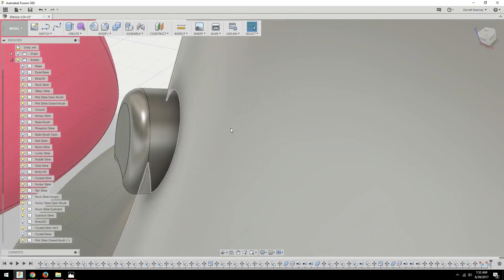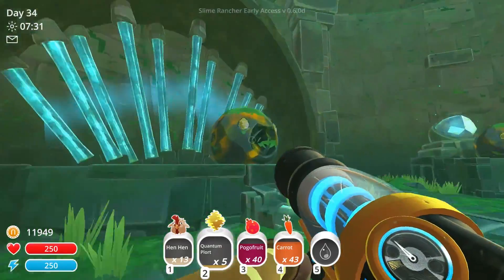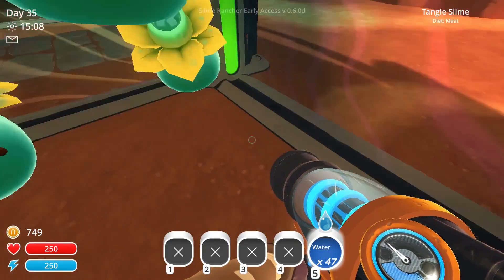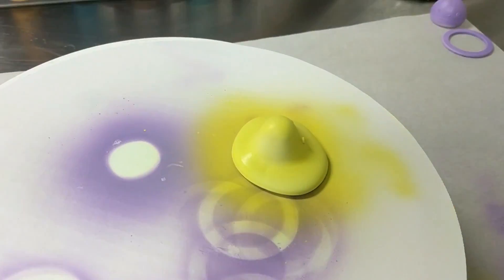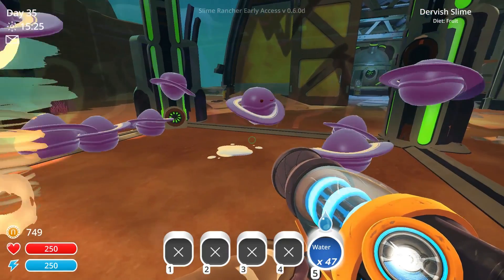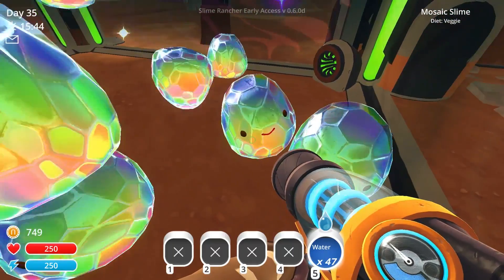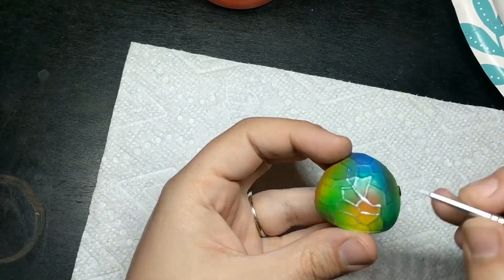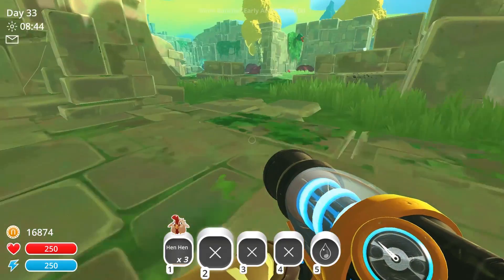3D Printed Slime Rancher - Dervish, Fire, Tangle and Mosaic!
Adding to my 3D Printed slime collection this time is the Dervish Slime, Fire Slime, Tangle Slime and the shiny Mosaic Slime. I created the models in Fusion 360, with the exception of the Mosaic Slime, which I used ZBrush for.

After I finished modeling I prepared the models using Simplify3D, Meshmixer and NanoDLP and printed them out on my Wanhao D7 using FunToDo Snow White resin.

Then my wife painted these slimes using a combination of primer, airbrush and brush paints. She mostly used the airbrush for the main colors and all the fancy gradient work. Then she used her paintbrush for the smaller details like the eyes and mouth.

I'm really happy with how these came out. Let me know what you think! And I'll be adding more to this Slime Rancher series very soon!

Printer: Wanhao D7
Filament: FunToDo Snow White Resin
Layer Height: 0.1mm
Supports: No (Yes for Tangle)

Chelsey's Airbrush
Airbrush Paint
Hatchbox PLA
Filler Primer
FolkArt Acrylic Paint
Delta Creative Paint
Americana Acrylic Paint